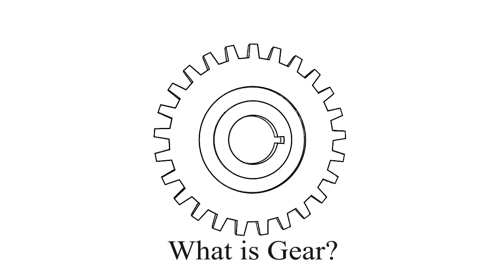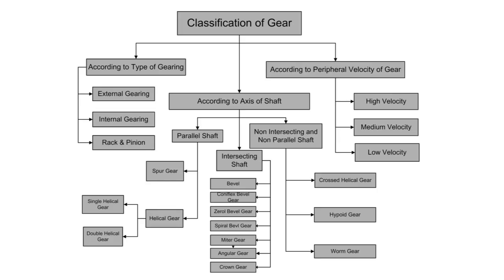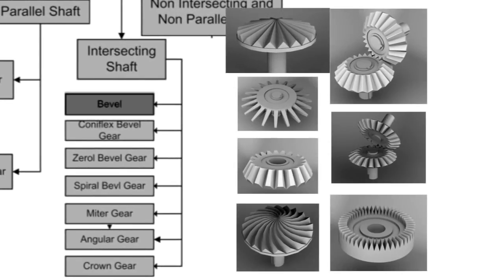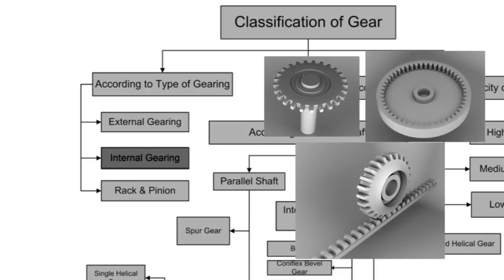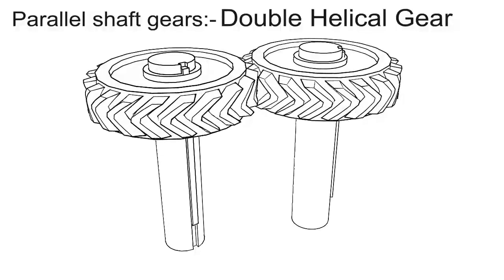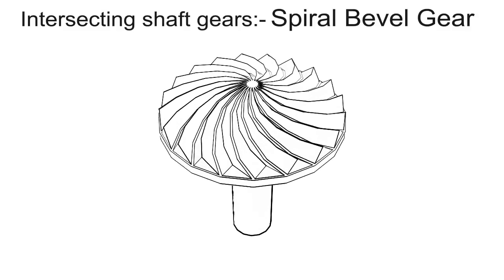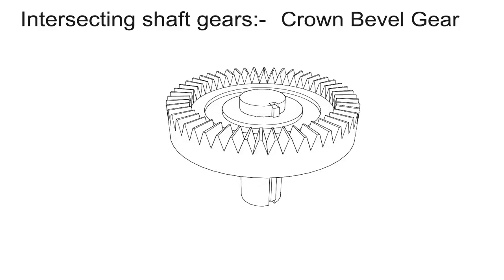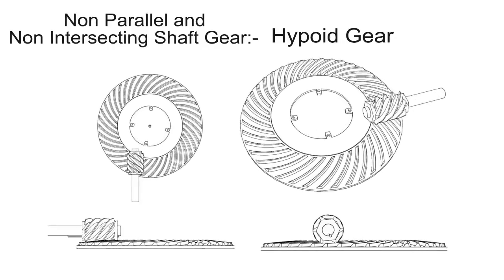What is gears explained through animation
This video gives introduction of mechanical gears, classification of different gears and brief description of each type of gears. Different gears introduced in this video, such as bevel gear, zerol bevel gear, coniflex bevel gear, spiral bevel, miter gear, angular gear, crown gear, crossed helical gear, hypoid gear and worm gear etc.